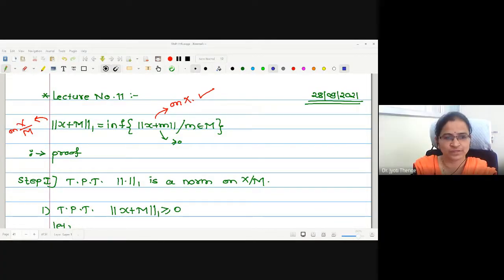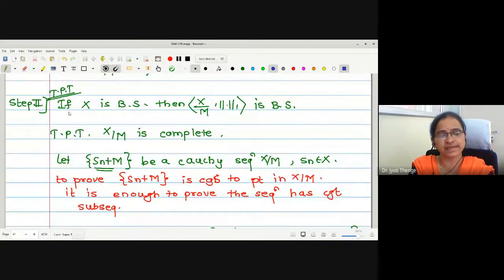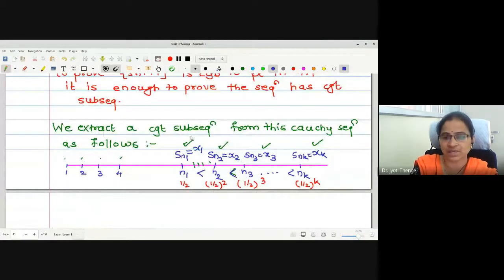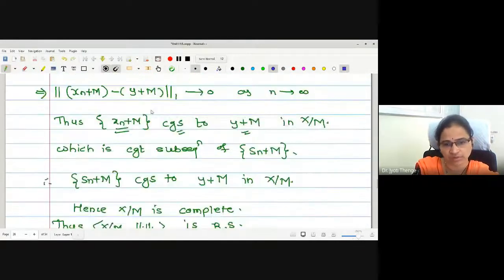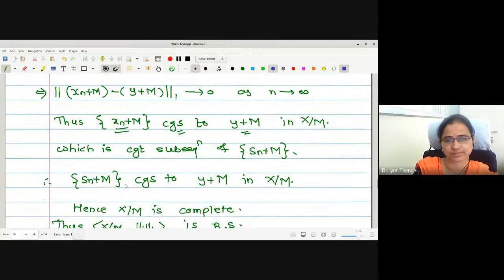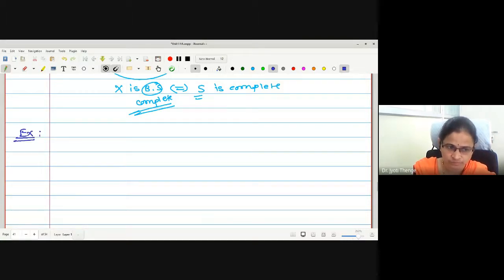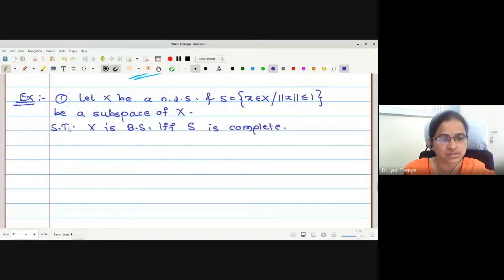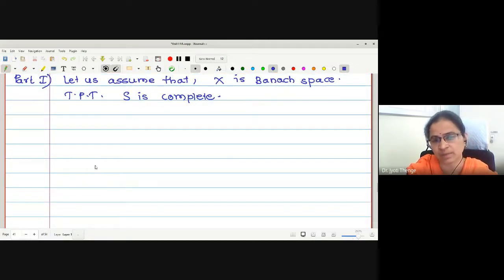Functional Analysis Lecture No. 12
Theorem: X is a Banach Space iff Closed sphere S in X is Banach space.